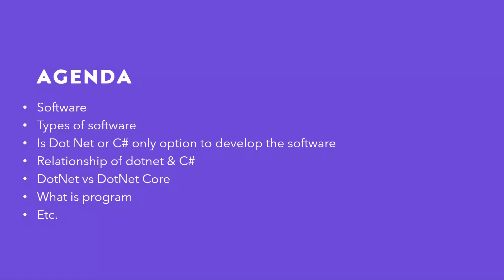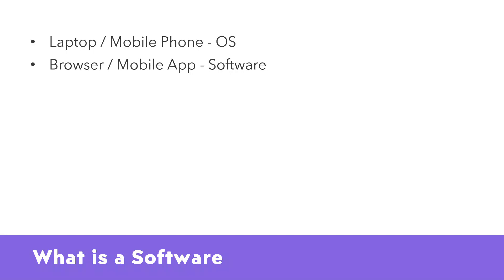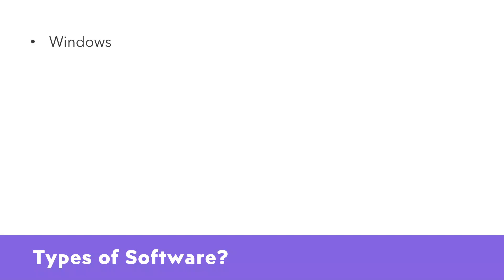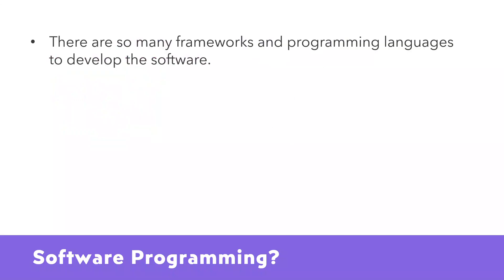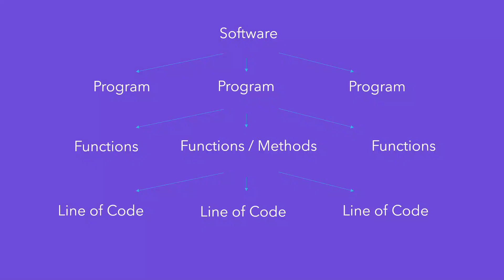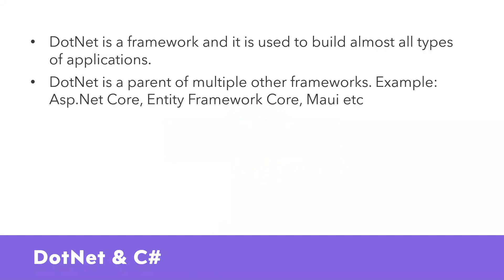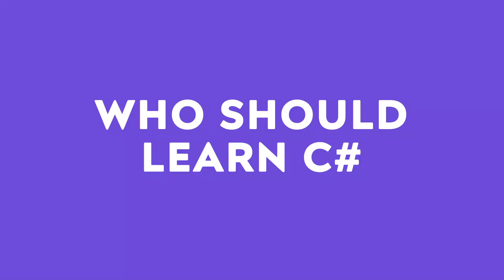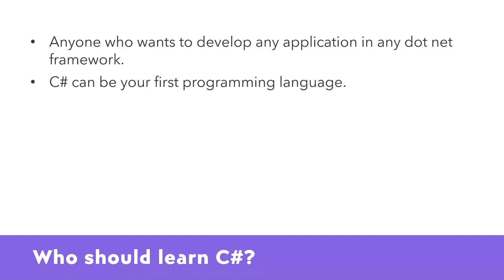#1 C# Tutorial for Beginners: Introduction to C# and Dot Net Programming | What is .Net Programming?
C# Tutorial for Beginners:  Introduction to c# and .net programming. the first video of  C# Tutorial.  Are you ready to embark on a thrilling journey into the world of C# programming? Look no further! In this comprehensive course, we will take you from a complete beginner to a proficient C# developer. Before we dive into the nitty-gritty of coding, let's start by laying a solid foundation with this introduction video.
Topics Covered:
Let's kick things off by understanding the fundamental concept of software. We'll explore the definition of software and how it plays a pivotal role in modern technology. Get ready to grasp the essence of software development! 🤖💻
The software comes in various shapes and forms. From operating systems to mobile apps, databases to web applications - we'll delve into the different types of software out there, broadening your understanding of the software landscape. 📱💾🌐

DotNet and C#: Are They the Only Options?
Wondering whether DotNet and C# are your sole choices for software development? We'll address this question by discussing other programming languages and frameworks, providing you with a broader perspective on your options. 🤔💡

The Relationship Between DotNet and C#
DotNet and C# are closely related but not quite the same thing. In this section, we'll clarify their relationship and how they complement each other in the development process. 🤝
.NET vs. .NET Core: Understanding the Differences
With the evolution of the .NET ecosystem, two primary versions emerged - .NET Framework and .NET Core. We'll explore the disparities between these two versions, their benefits, and when to use each one. 🎯📚

If you're new to programming, you might be wondering what exactly a program is. Fear not! We'll break down the concept of a program and how it operates to perform tasks and make your machines come to life. 💡👩‍💻👨‍💻

Embark on this exciting journey with us, and together, we'll demystify C# and open doors to a world of endless possibilities in the realm of software development.

Chapters:
00:00 Introduction to C# Tutorial
00:57 Agenda of the video
01:47 What is software
05:17 What are the types of software
06:54 Examples of software
08:16 Introduction to programming
09:58 Is DotNet or C# the only option to develop the software
10:36 Basic structure of a software
11:16 What is a program
12:49 What is the relation between dotnet and C#
15:39 Difference between dotnet and dotnet core (.Net vs .Net Core),
18:07 Who should learn C#